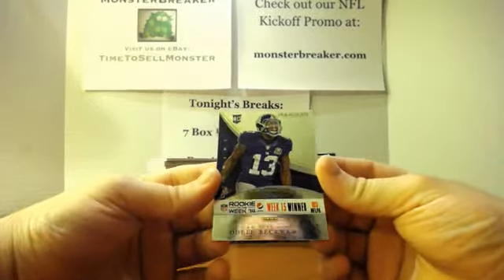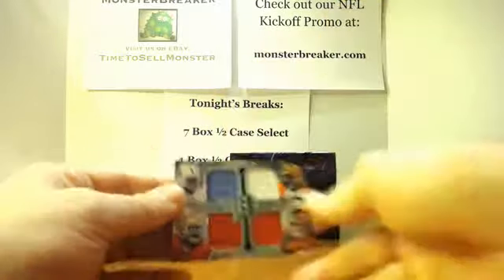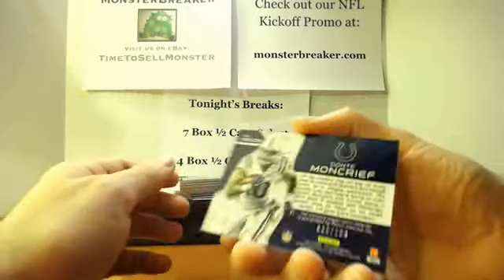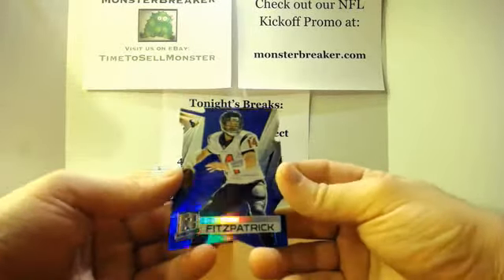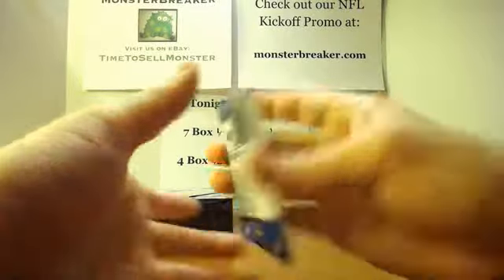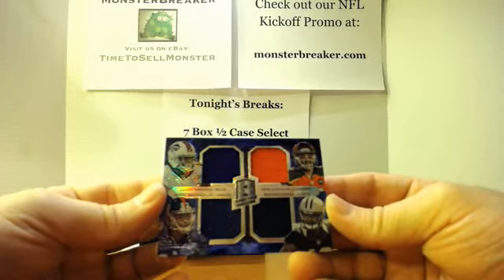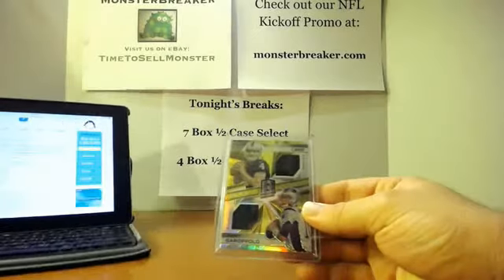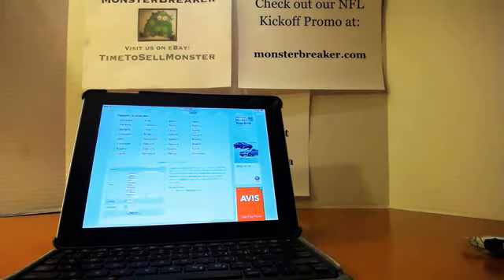btv monsterbreaker 2014 Panini Spectra 4 box 1/2 Case Break 8/13/15